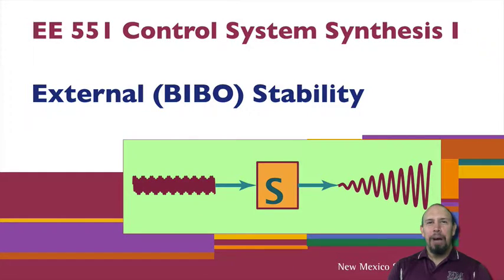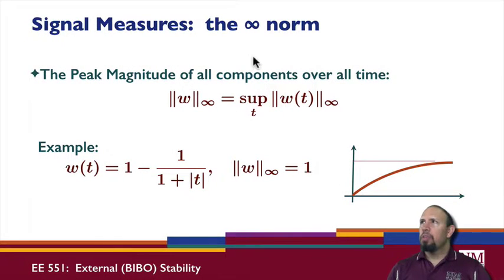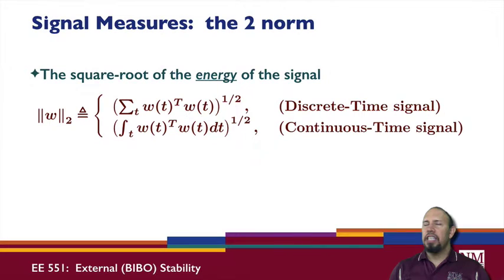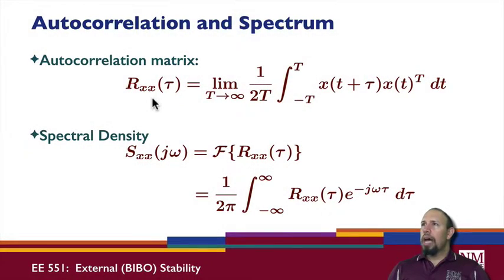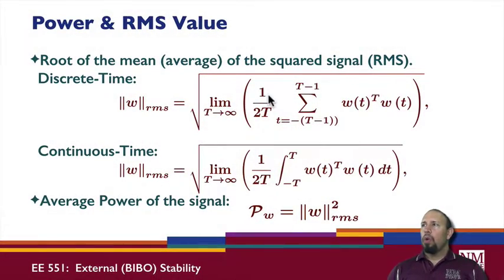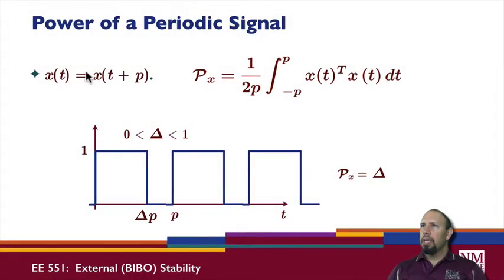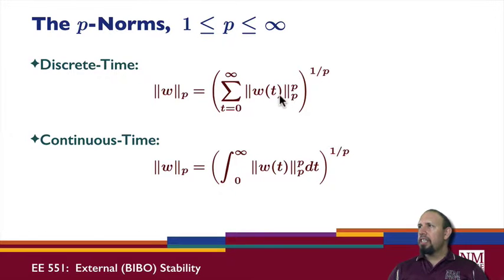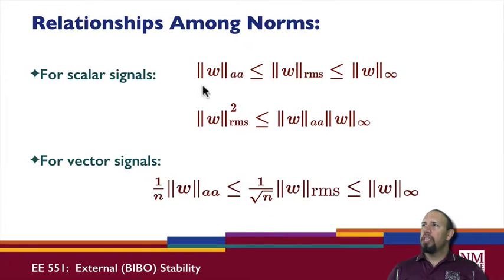L20B: Signal Measures